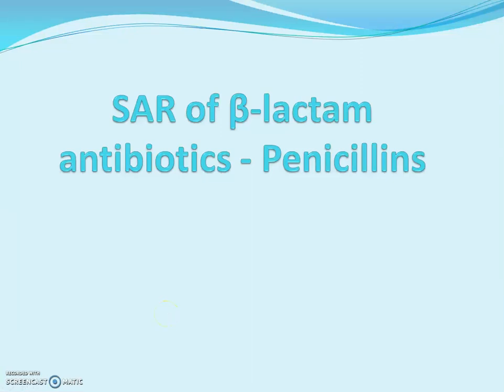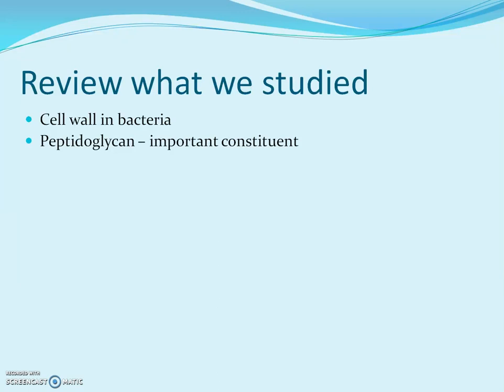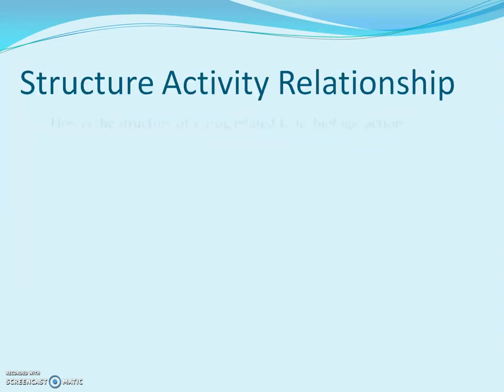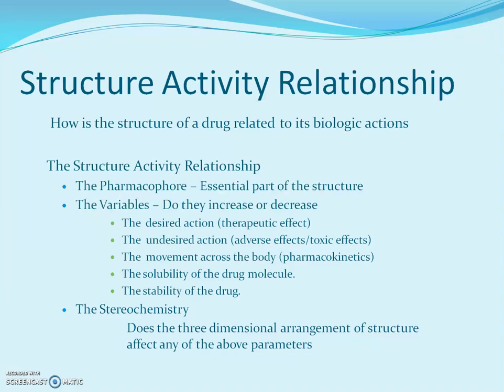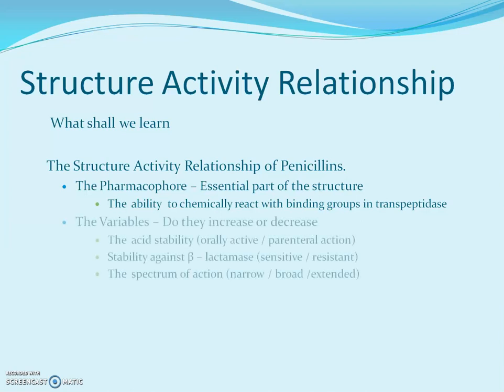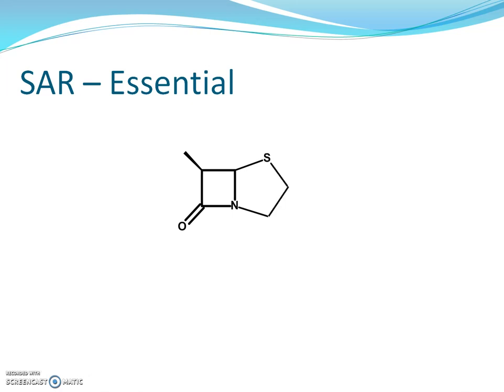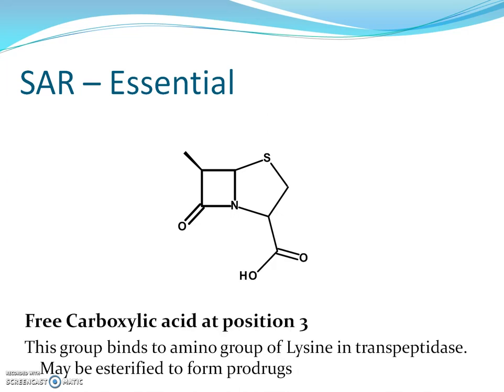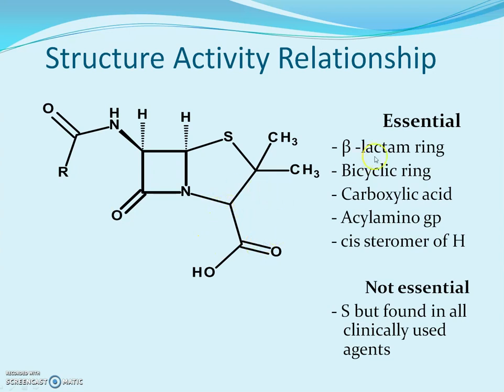V3 SAR of Penicillins Essential features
Discusses important aspects of Structure activity relationship of Penicillins